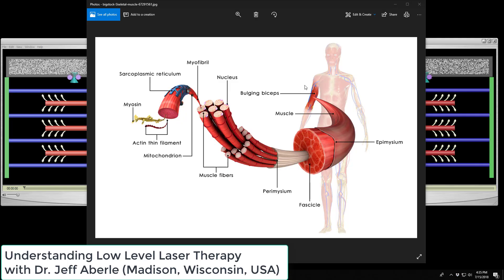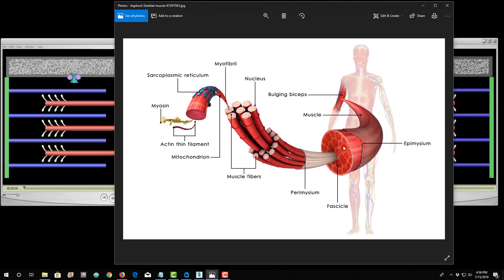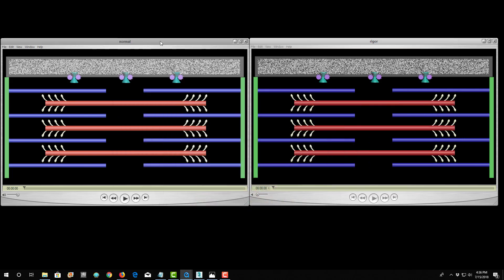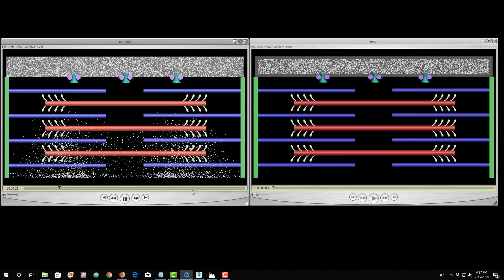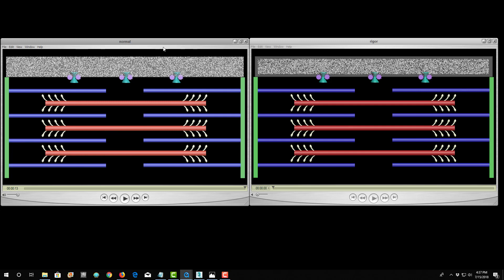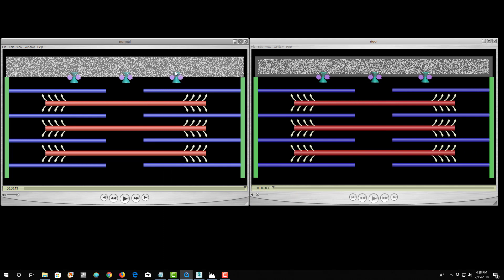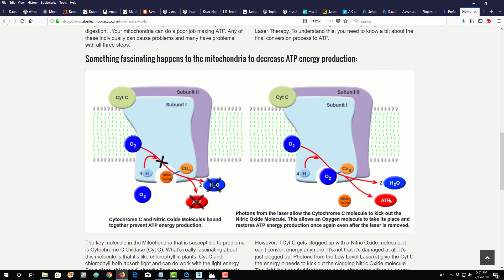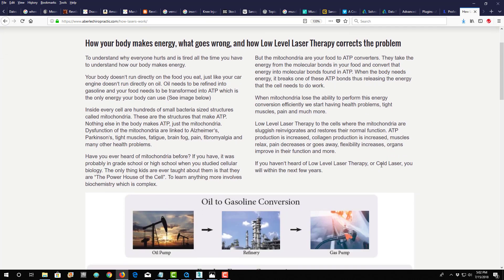How to Loosen Tight Muscles using Low Level Laser Therapy (LLLT)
There is a reason for having tight muscles and a treatment option that is easy and has lasting effects. Using Low Level Laser Therapy, muscles can loosen with no stretching whatsoever. In fact, stretching barely does anything and often aggravates a persons problems. Low Level Laser Therapy fixes the underlying energy production problem and gives lasting results.